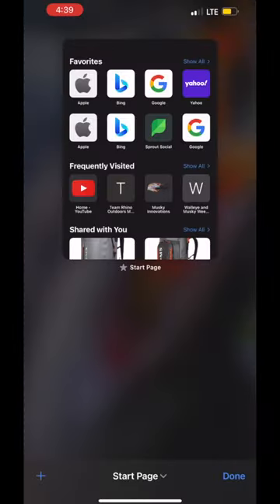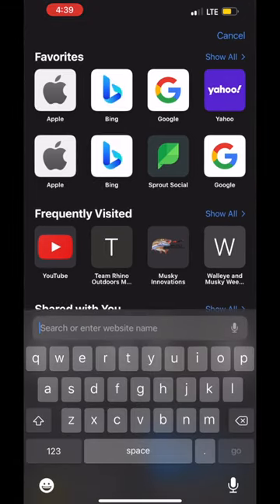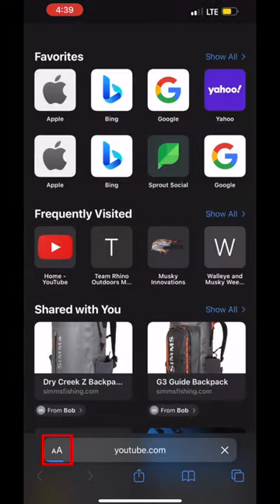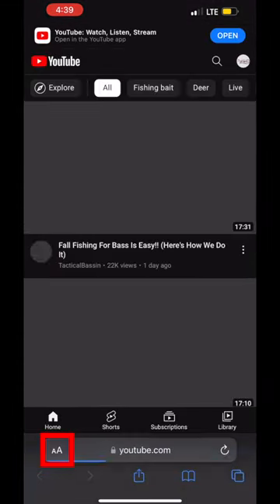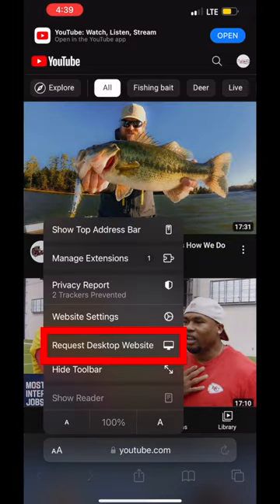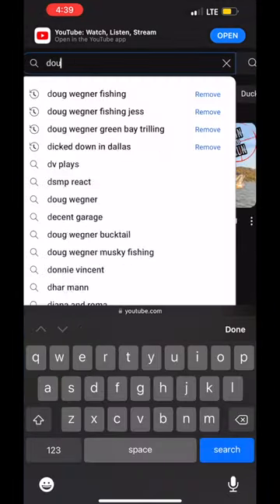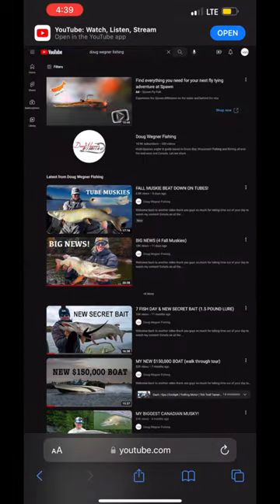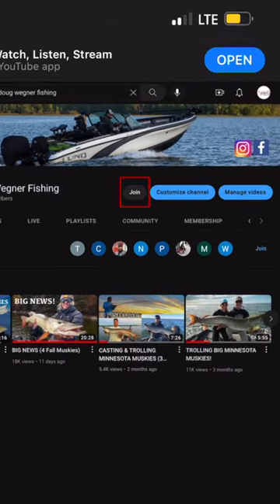Open Water Musky Bait Favorites - Short